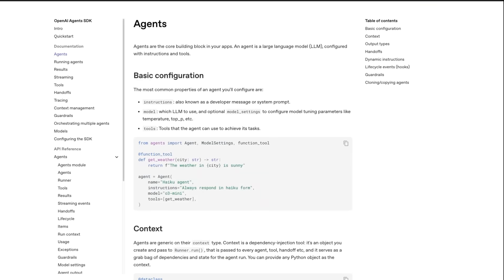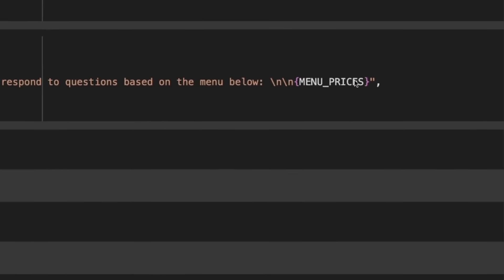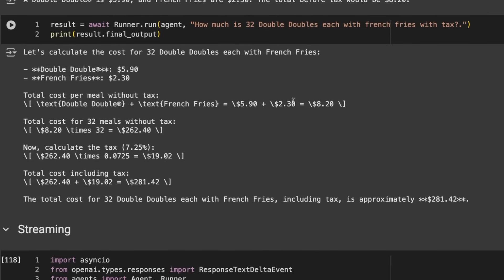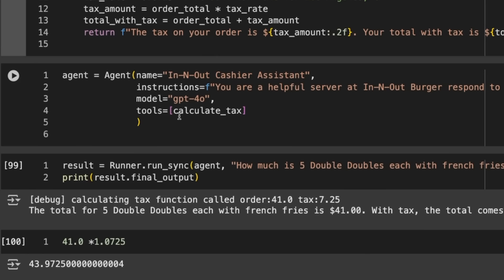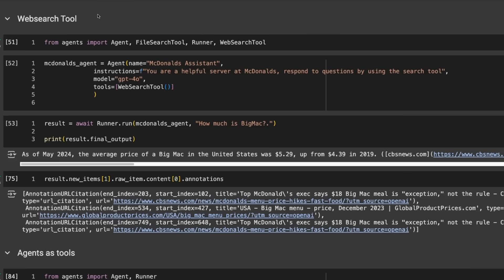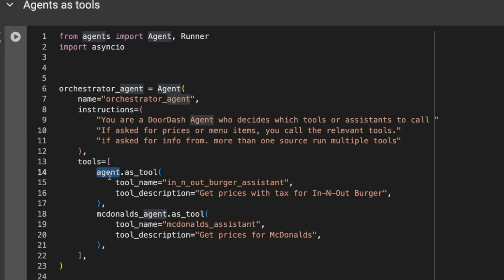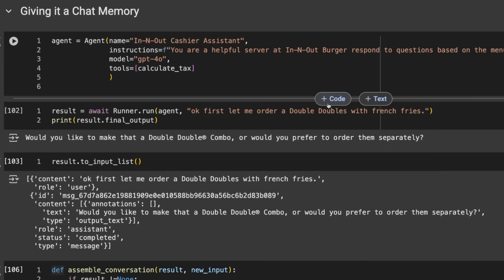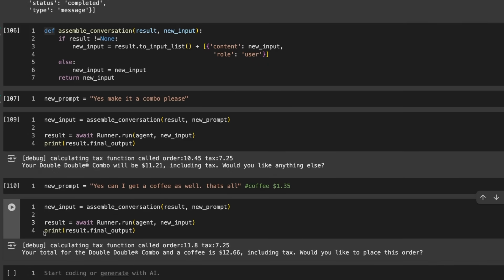How to Build an Agent with the OpenAI Agents SDK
In this video, I take a deeper dive look at the OpenAI Agents SDK and how it can be used to build a fast food agent.

⏱️Time Stamps:
00:00 Intro
00:11 Creating an In-N-Out Agent (Colab Demo)
00:40 In-N-Out Burger Agent
04:35 Streaming runs
05:40 Adding Tools
08:20 Websearch Tool
09:45 Agents as Tools
12:21 Giving it a Chat Memory